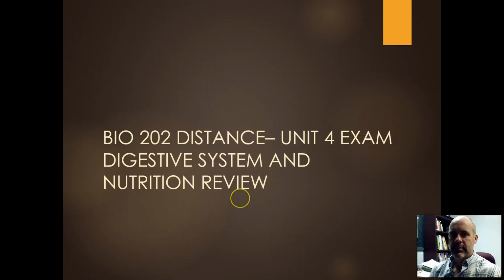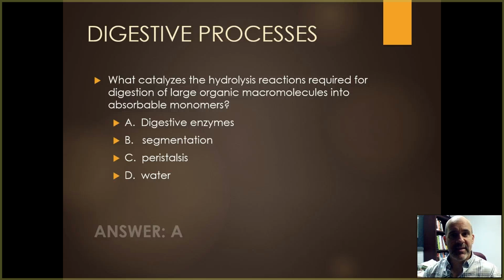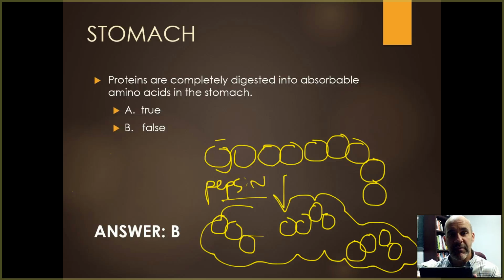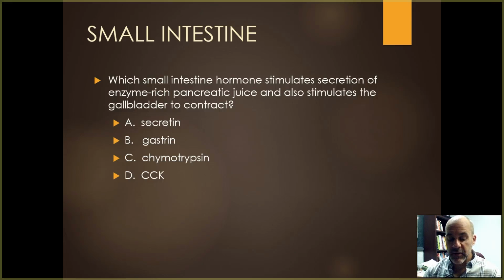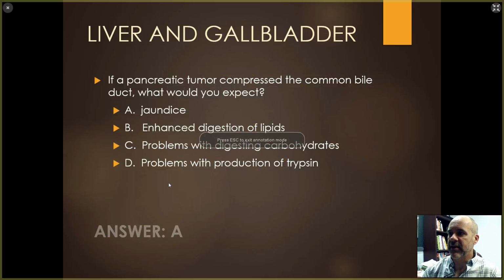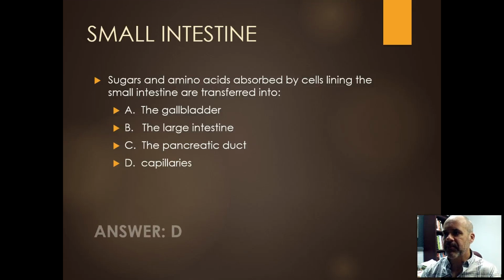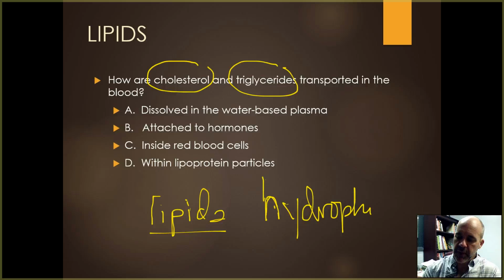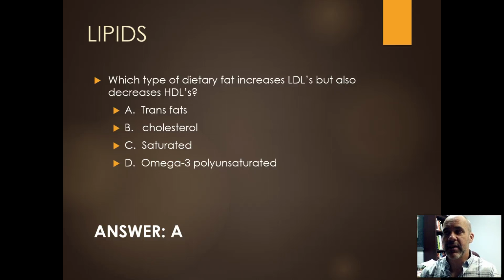BIO 202 - UNIT 4 - DIGESTIVE SYSTEM AND NUTRITION REVIEW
Review of the digestive system and nutrition for my online BIO 202 classes.